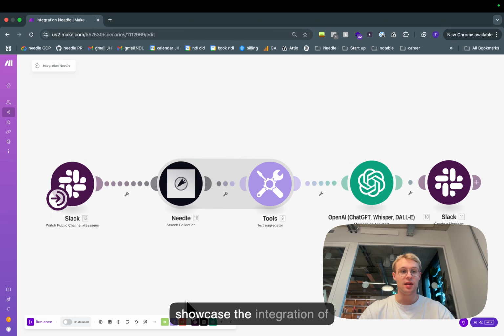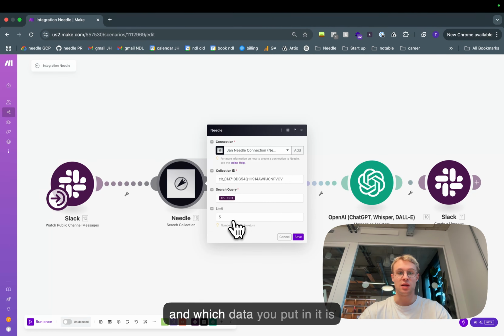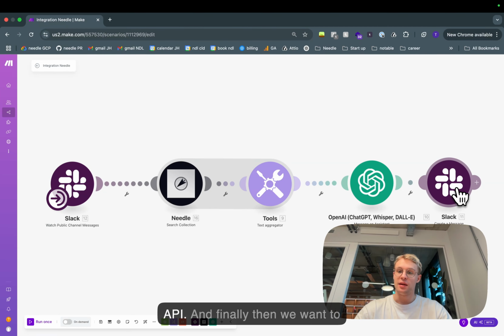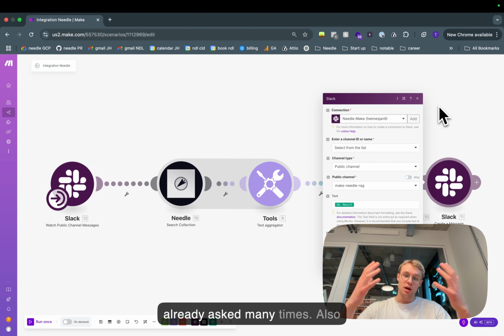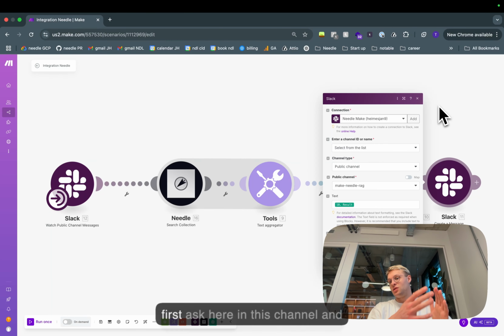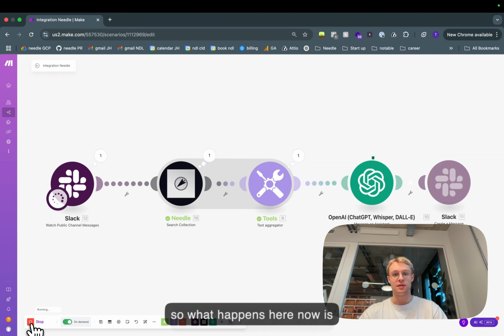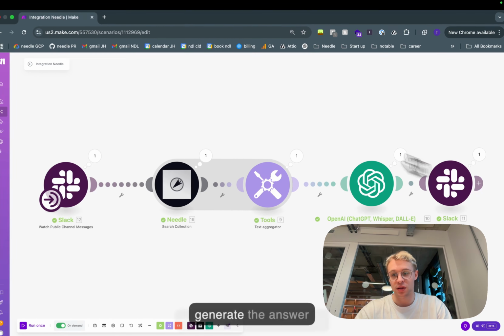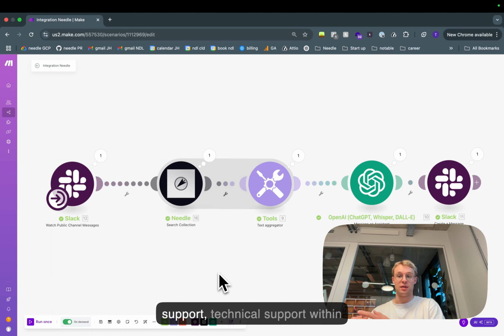Build a No-Code AI Slack Assistant with Needle + Make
In this tutorial, I'll show you how to create a powerful AI assistant that lives right in your Slack workspace - no coding required!

I'll walk you through connecting Needle's AI search capabilities with Make's automation platform to build a custom chatbot that:
- Monitors your Slack channels for questions
- Searches your private knowledge base for answers
- Uses AI to craft helpful responses
- Posts them back to Slack automatically

This integration is perfect for:
- Technical support teams tired of answering the same questions
- HR teams streamlining employee onboarding
- Knowledge management across departments
- Customer support teams needing quick access to information

You'll learn exactly how to set up the workflow step-by-step, from creating your Needle collection to configuring the Make scenario. The entire process takes less than 30 minutes!